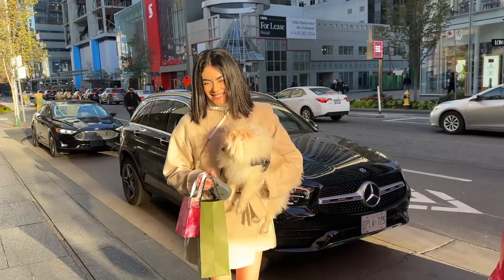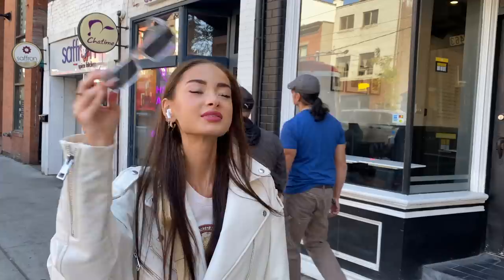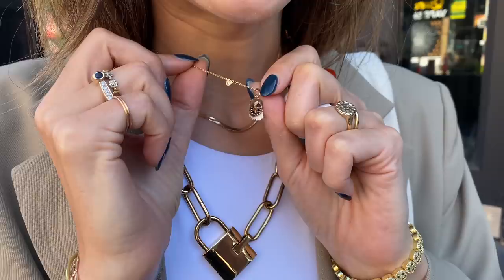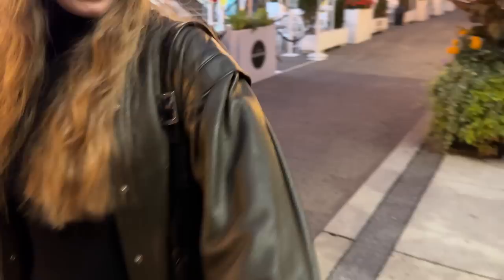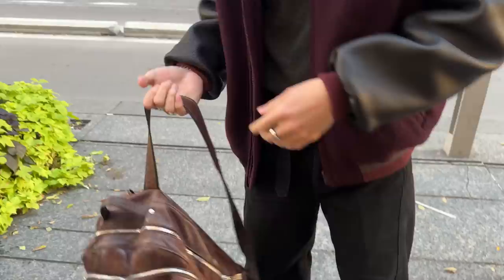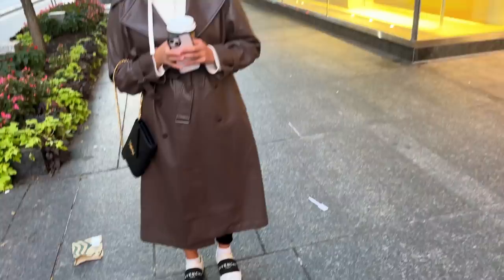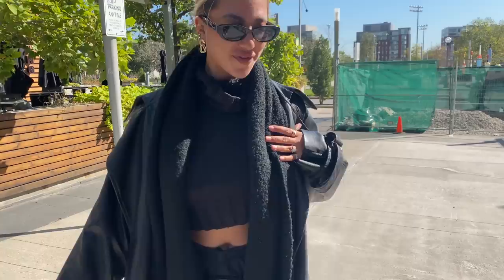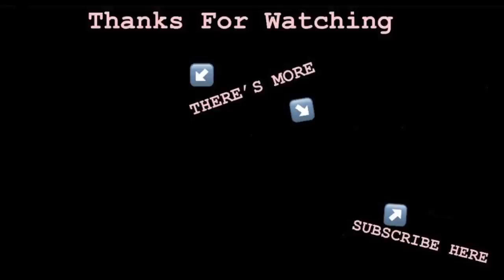WHAT EVERYONE IS WEARING IN TORONTO - Street Style Fashion For Fall EP.12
WHAT EVERYONE IS WEARING IN TORONTO - Street Style Fashion For Fall Street Style Fashion, What are people wearing in NYC Fall Fashion Trends 2023 Fall Fashion 2022 → FOLLOW my Instagram for More (@dvdoublevanilla)

Chanel Bag Collection, Chanel Classic Flap, Chanel Boy Bag, Chanel Trendy, Chanel Vanity Case, Dior Bag Collection, Hermes Picotin 18, Hermes Bag Collection, Hermes Sakura Birkin